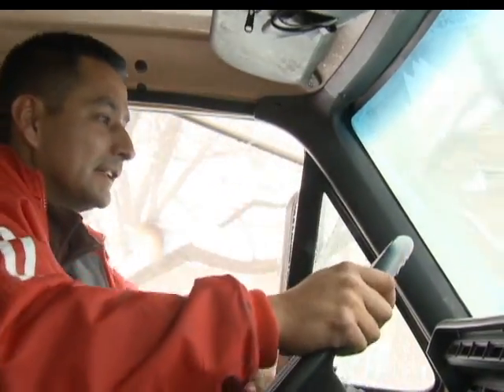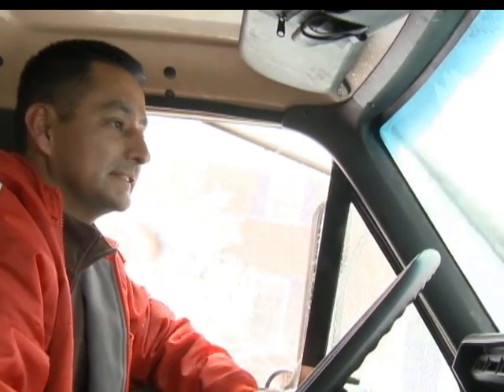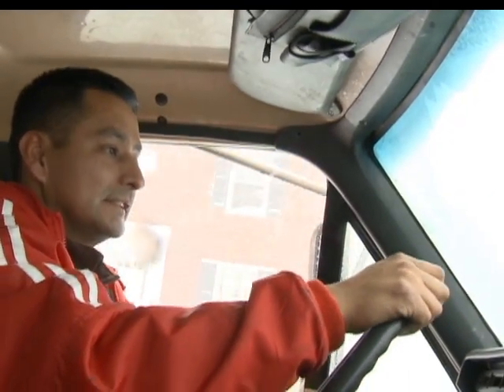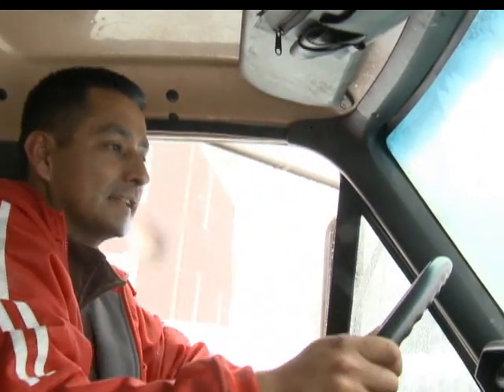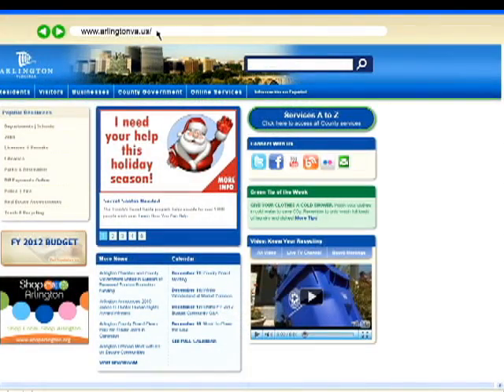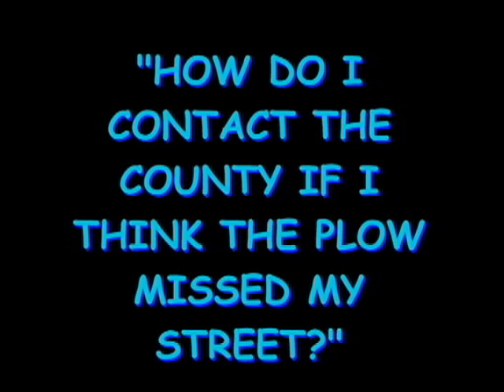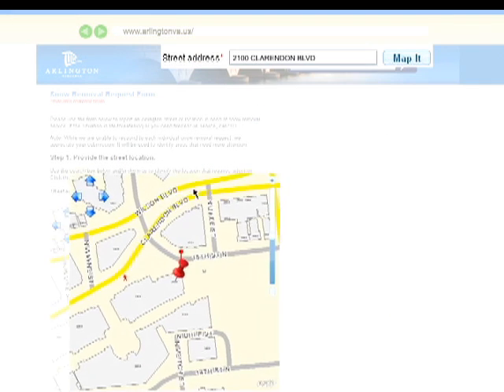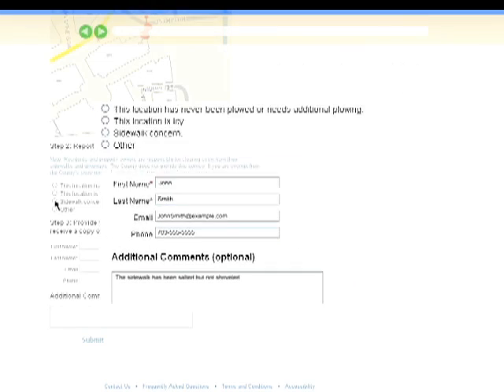Snow Removal in Arlington - A Video FAQ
A short video FAQ with answers to the most commonly asked questions about Arlington's snow removal program.